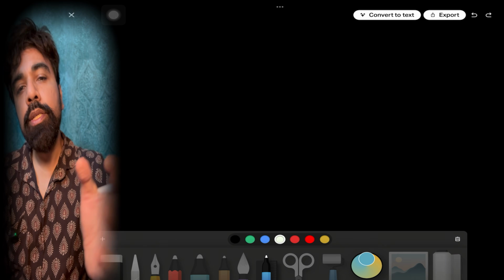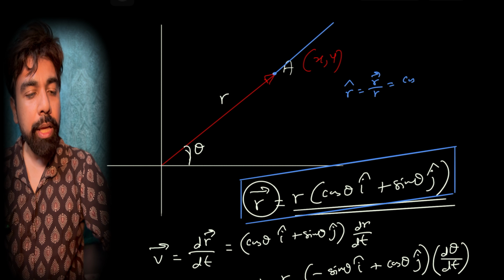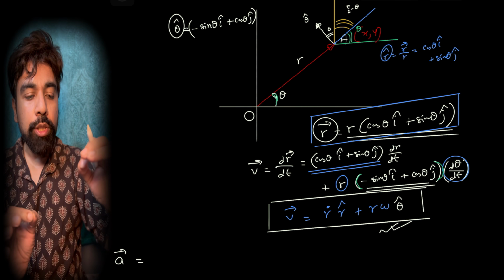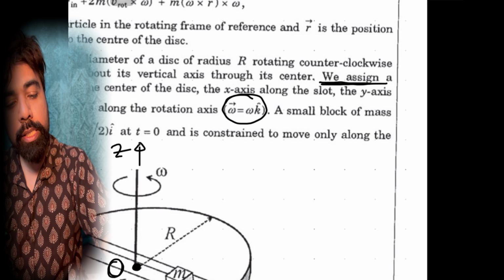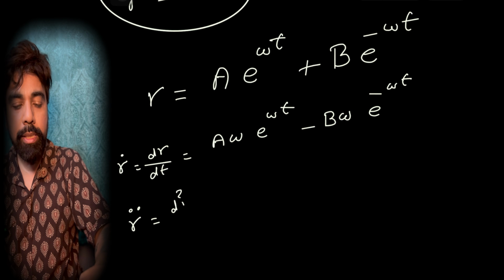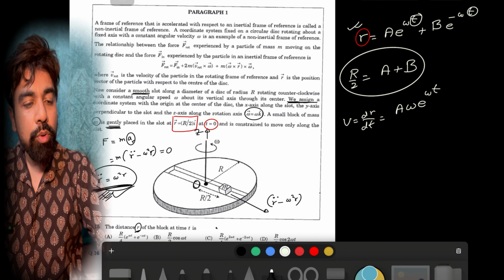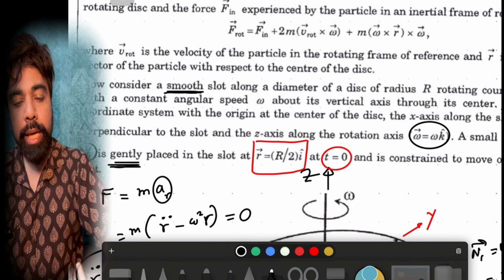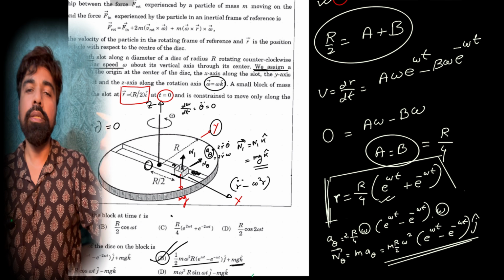🔥 One of the Toughest JEE Advanced Physics Questions Ever Asked | JEE Advanced 2016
🔥 JEE ADVANCED 2016 PHYSICS | ONE OF THE TOUGHEST QUESTIONS EVER ASKED

In this video, I discuss one of the most iconic and conceptually challenging Physics problems ever asked in JEE Advanced 2016. This problem combines Rotational Mechanics, Non-Inertial Frames of Reference, Centrifugal Force, Coriolis Force, Differential Equations, and Constraint Motion in a way that tests true understanding rather than memorization.

Most students struggle with this question because it requires deep physical intuition and the ability to analyze motion from a rotating frame. If you are preparing for JEE Advanced 2027, JEE Advanced 2028, or any competitive examination that demands strong problem-solving skills, this discussion is a must-watch.

📌 Topics Covered:
✔ Non-Inertial Frames of Reference
✔ Centrifugal Force
✔ Coriolis Force
✔ Rotating Disc Problems
✔ Differential Equation Approach
✔ JEE Advanced Problem Solving Techniques
✔ Advanced Mechanics

• Serious JEE Main Students
• Physics Olympiad Students
• Physics Enthusiasts
• Teachers and Mentors

If you enjoyed the discussion, don’t forget to:
💬 Comment your approach to the problem

“NO PHYSICS NO LIFE | KNOW PHYSICS KNOW LIFE”